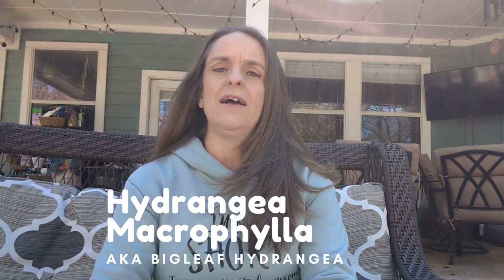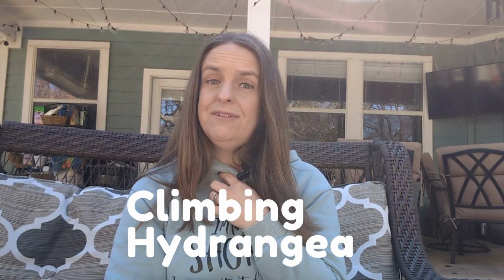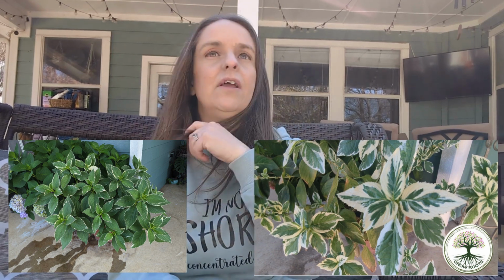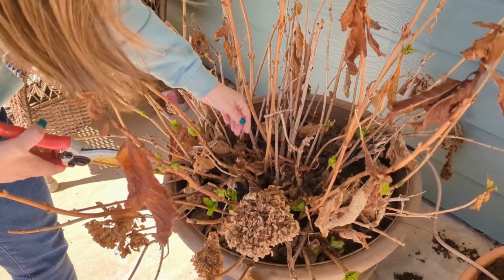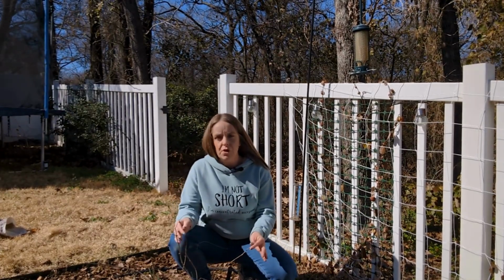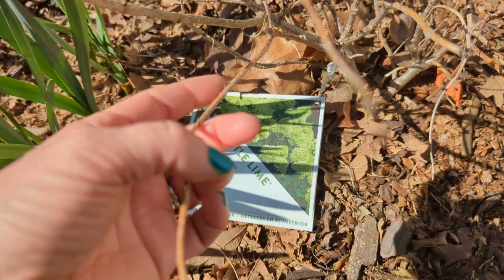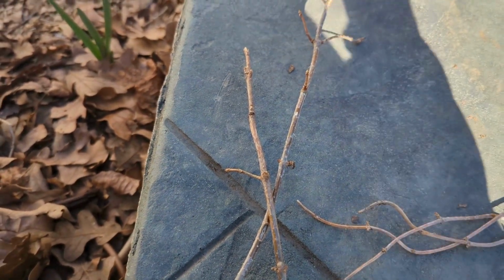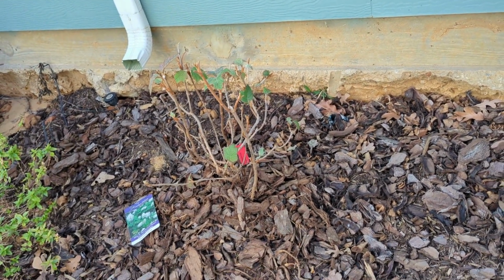Pruning Hydrangeas To MAXIMIZE Your Blooms! Bigleaf Hydrangea, Panicle Hydrangea & Oakleaf Hydrangea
Learn how you can prune your hydrangea to maximize your blooms! All you need to know about pruning the 3 most popular types of hydrangeas; Bigleaf Hydrangeas (Hydrangea Macrophylla), Panicle Hydrangeas (Hydrangea Paniculata), and Oakleaf Hydrangea. I will teach you how to know which  type you have, and know when and how to prune each of these types that I have in my garden so that you get the most blooms possible each year!